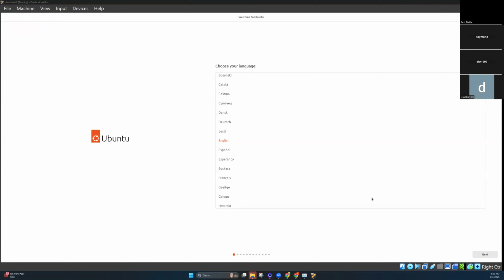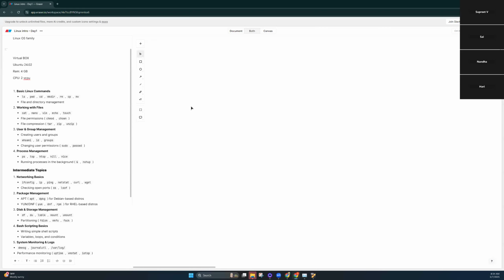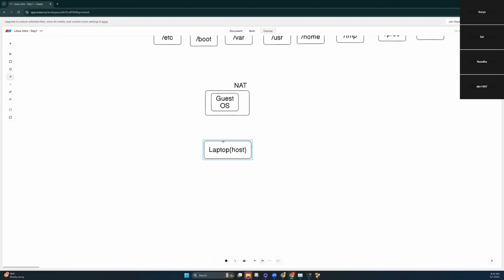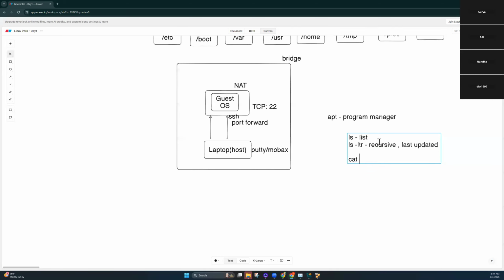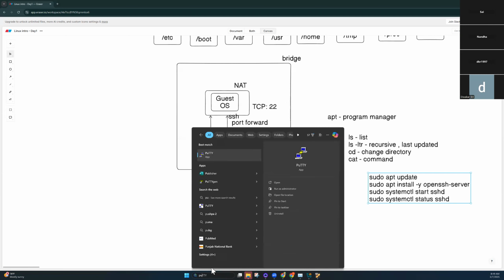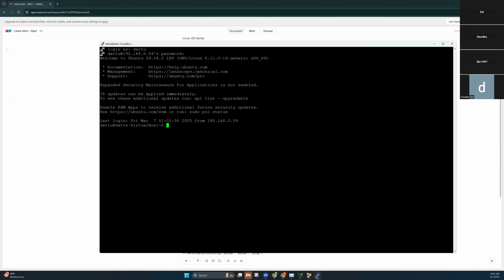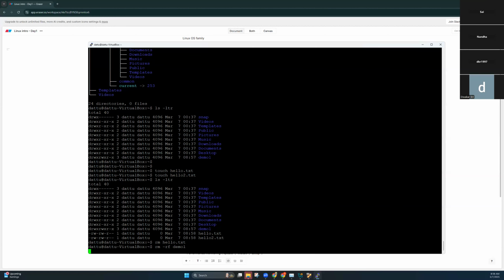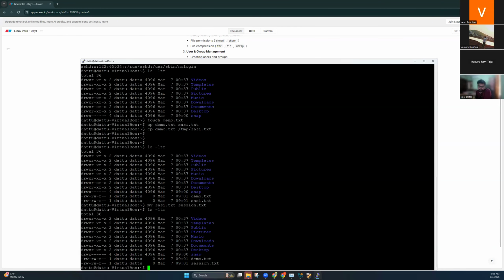Linux administration Day2 - Devops with Dattu